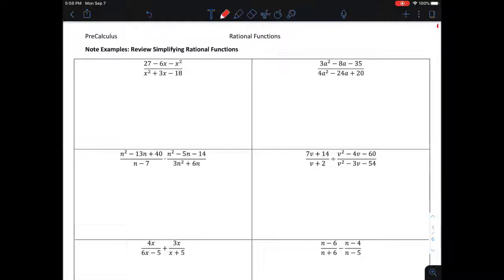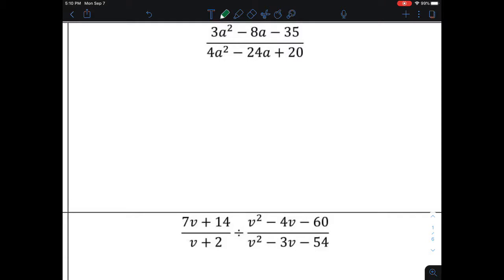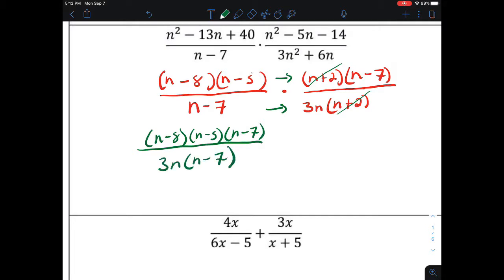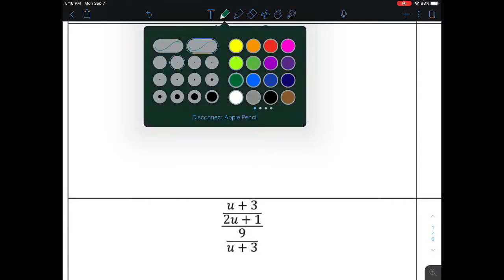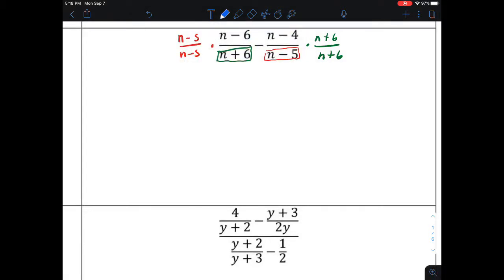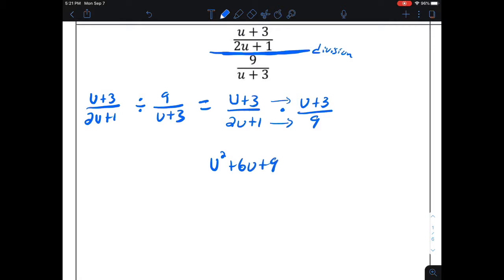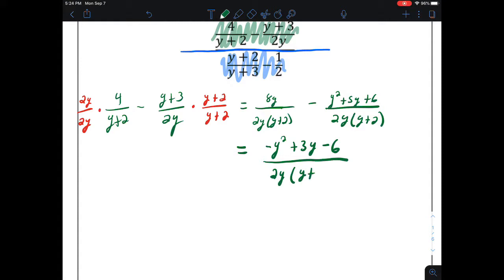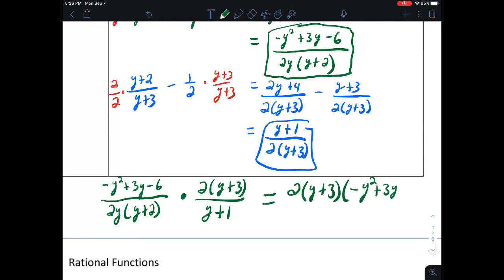PC U3 1 Simplifying Rational Functions